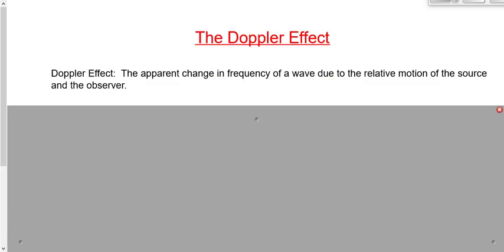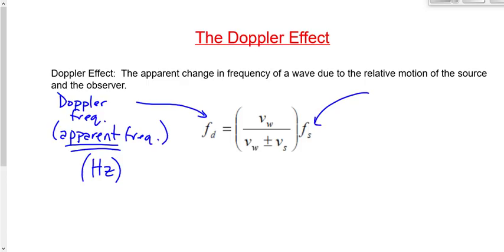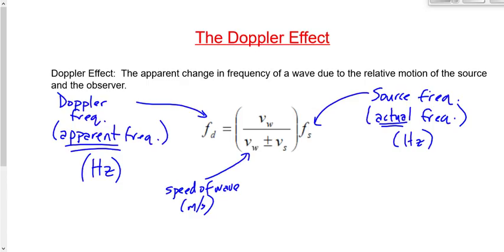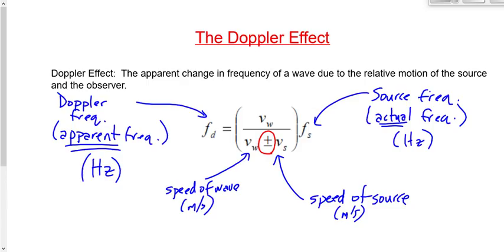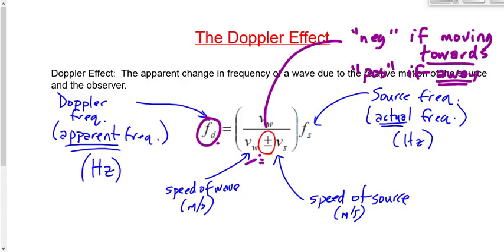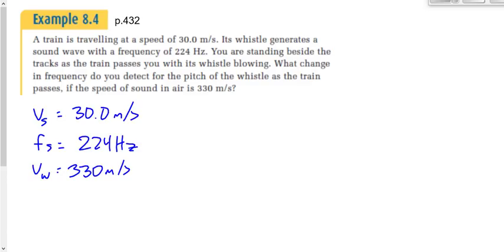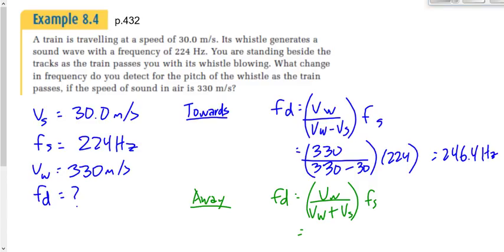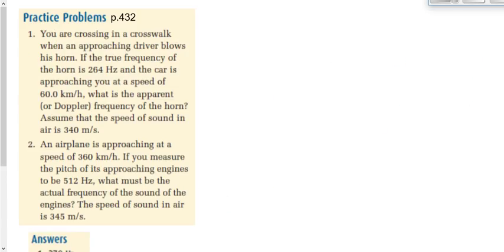(413-P2017F) Doppler Effect